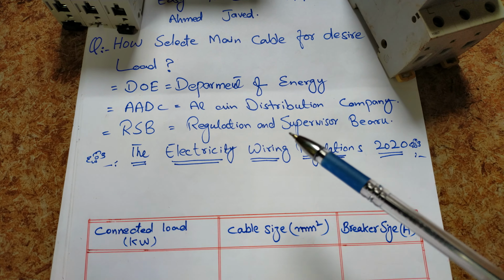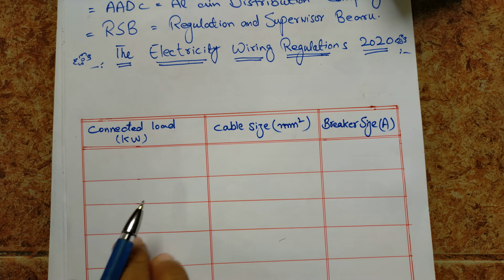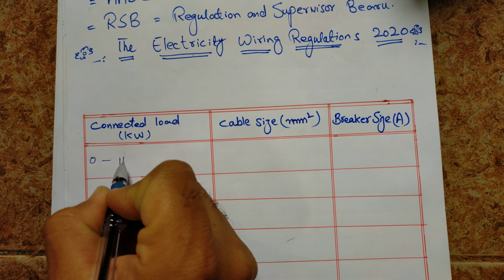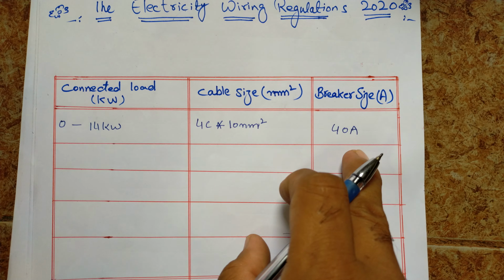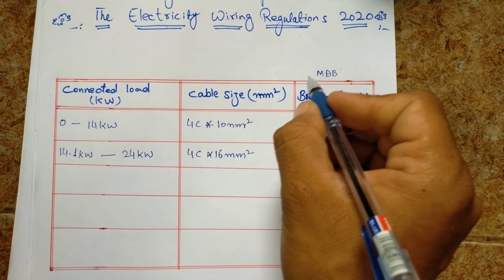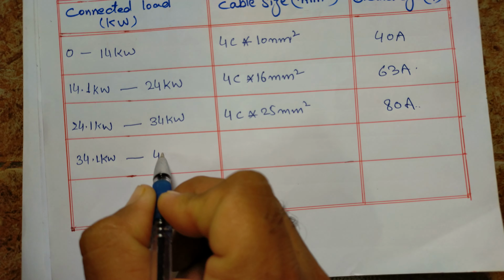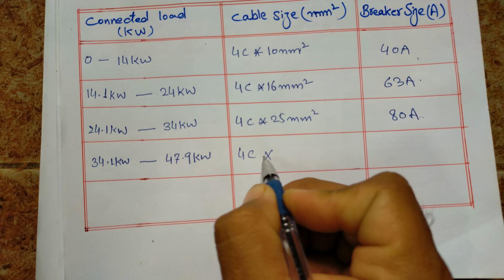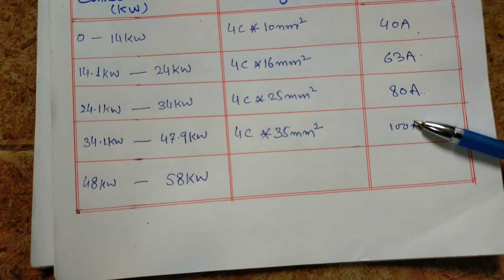How to calculate Cable Size for the mentioned load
DOE =Department of Energy
AADC=Alain Distribution Company
The Electricity wiring Regulations 2020

How to Select Cable Size for given desire load

RCD = Residual Circuit Device
RCCB= Residual Current Circuit Breaker
MCB =Miniature Circuit Breaker
MCCB =Molded case Circuit Breaker
MDB = Main Distribution Board